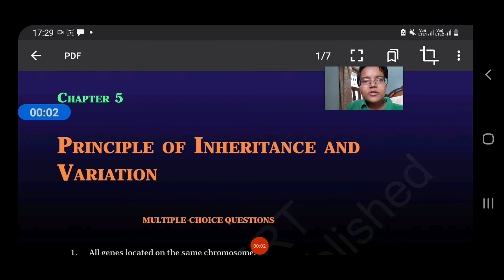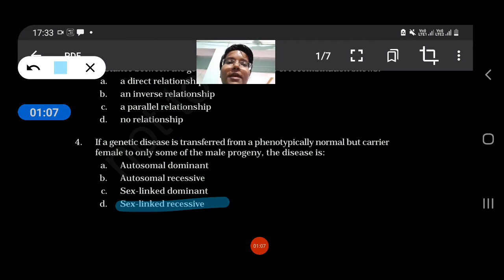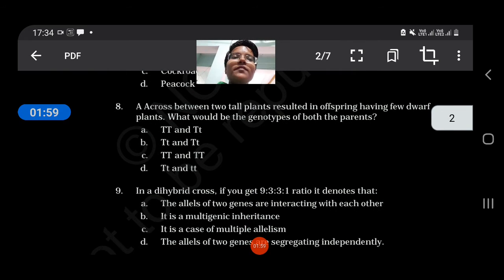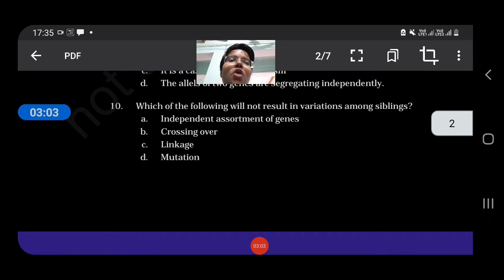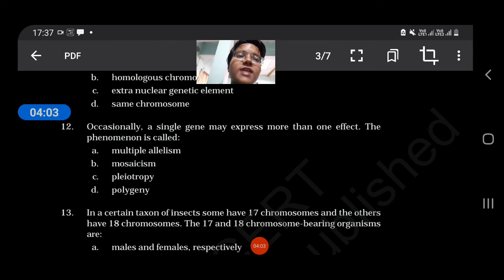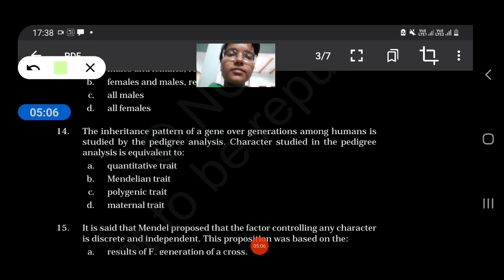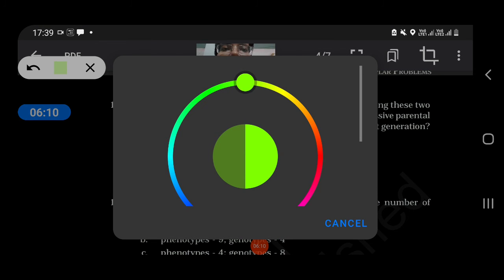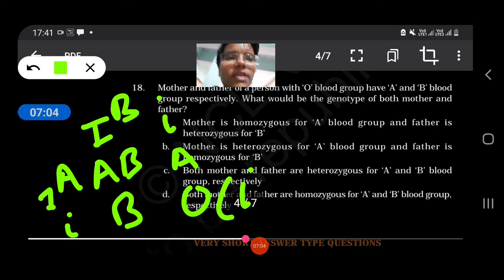Principle of inheritance and Variation| NCERT EXAMPLAR MCQs| Class 12th Biology MCQs | NEET MCQs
Buy NEET BOOKS ,by one click on below links:
MTG BOOKS:

Disha Publications NEET GUIDE:

Mock test book for NEET:
NCERT EXAMPLAR BIOLOGY MCQs
Target NEET
Rapid Revision Series

NEET Preperation Tips,Formulas,Q banks.